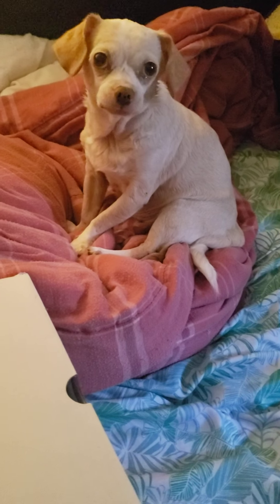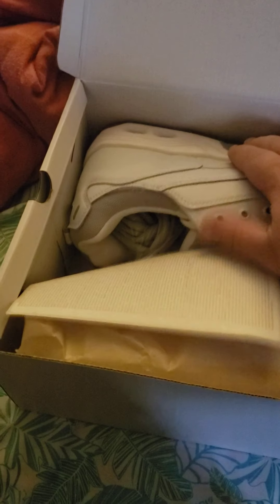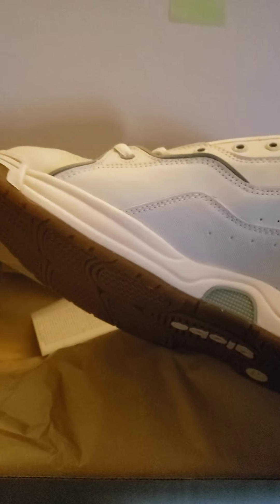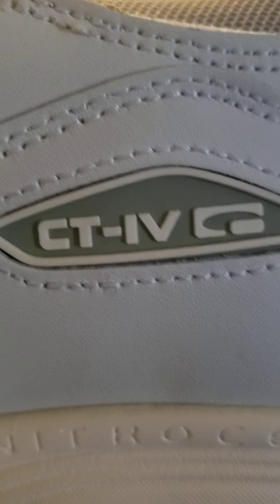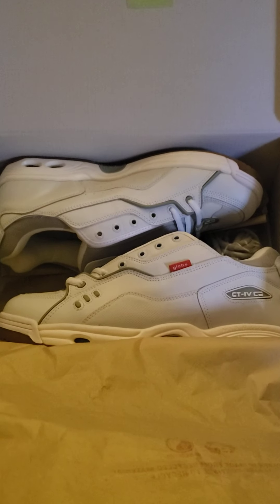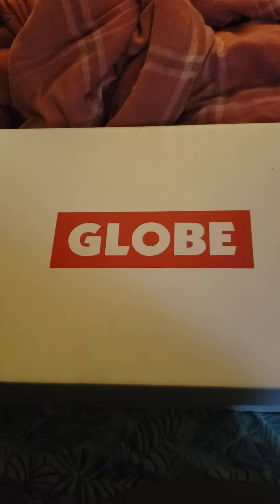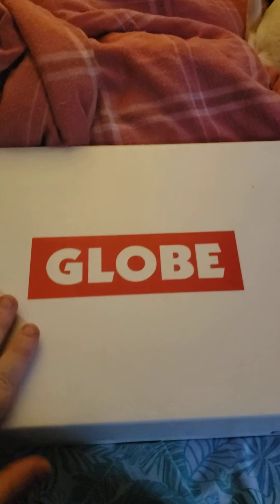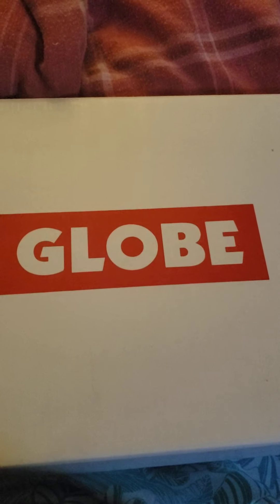Globe CT-IV White/Gum Unboxing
My second pair of CT-IV